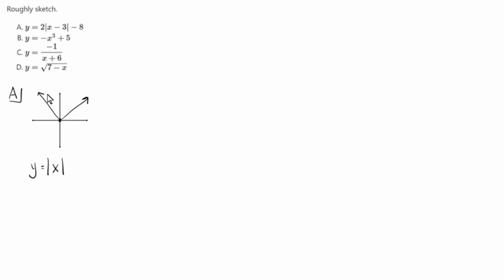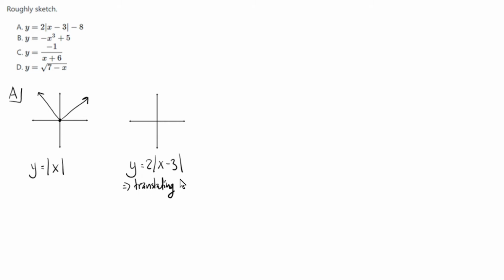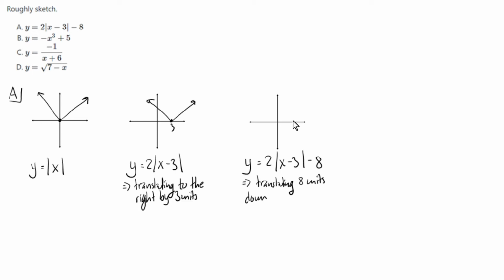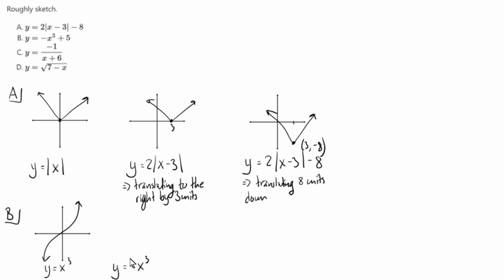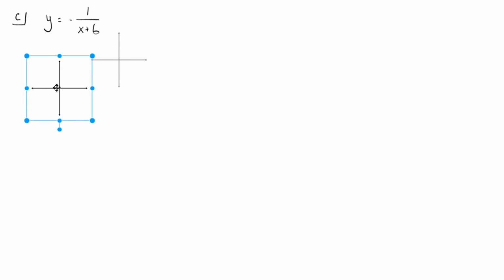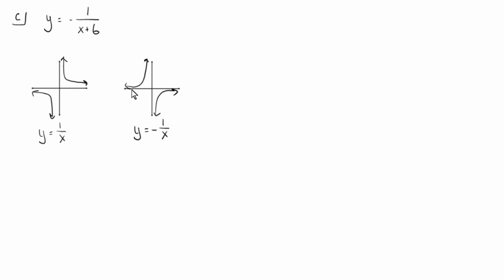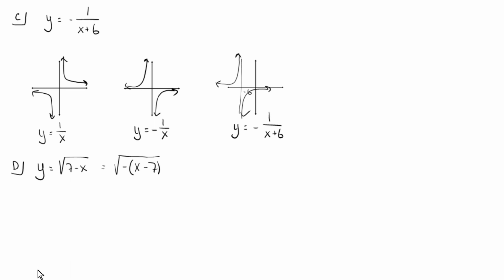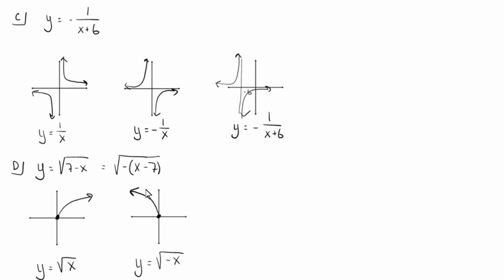Sketching Functions using Transformations 2